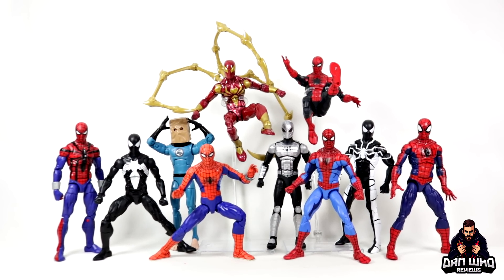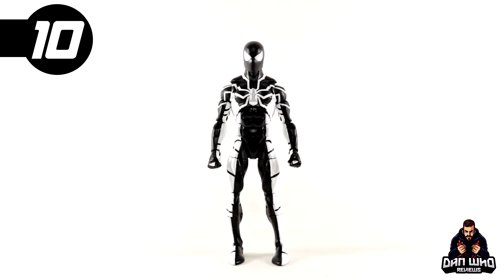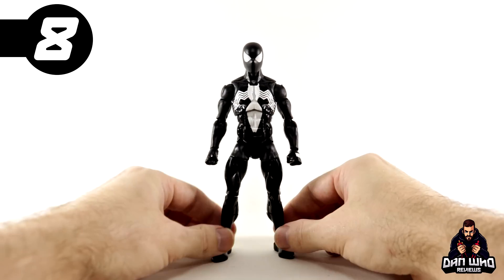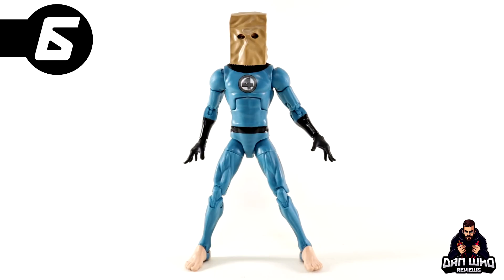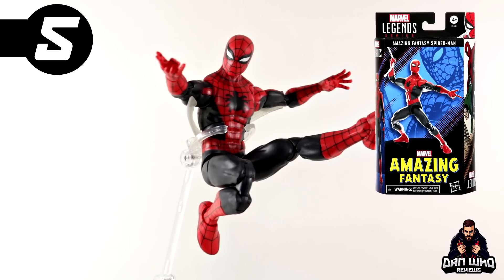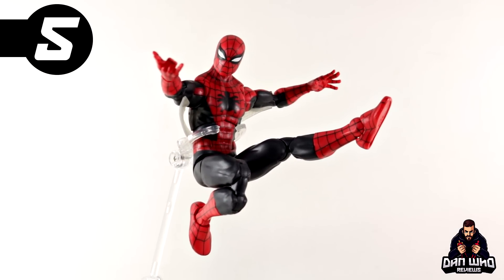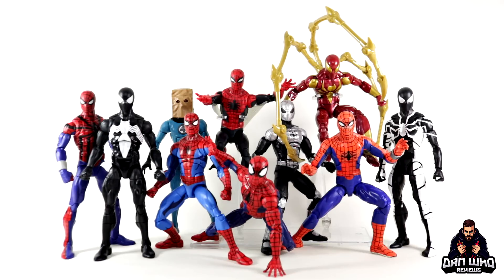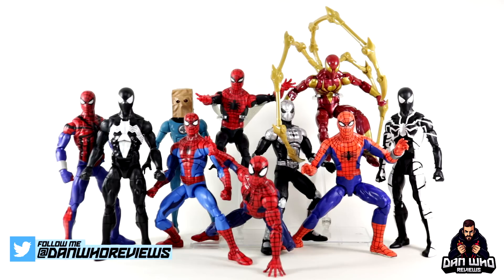TOP 10 SPIDER-MAN MARVEL LEGENDS 2022